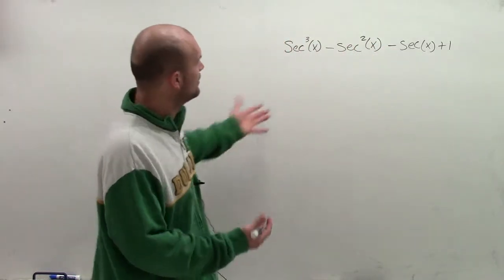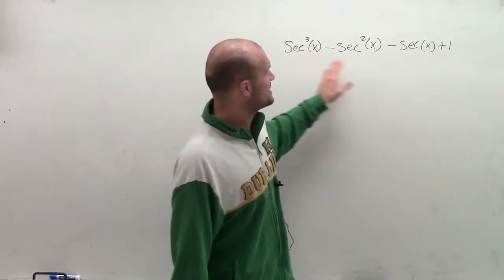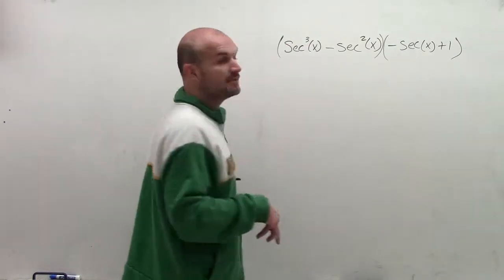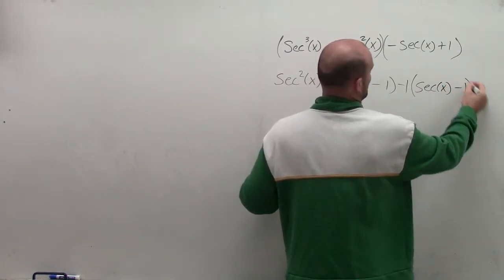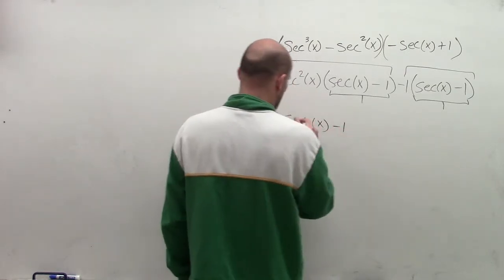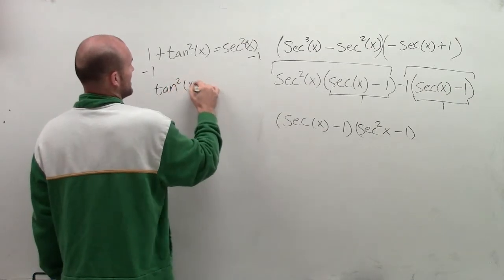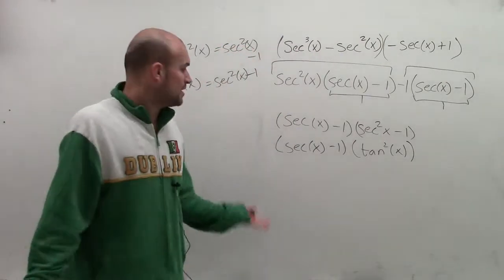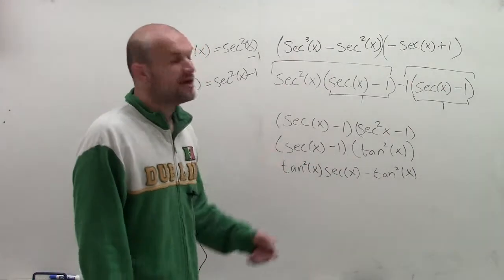Factor and use fundamental identities to simplify